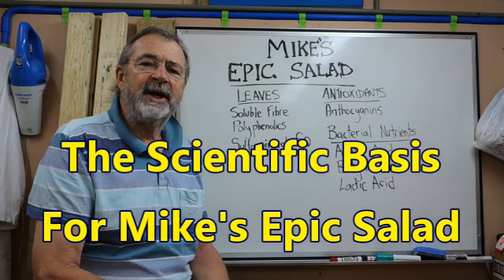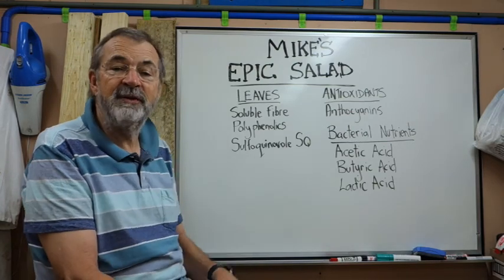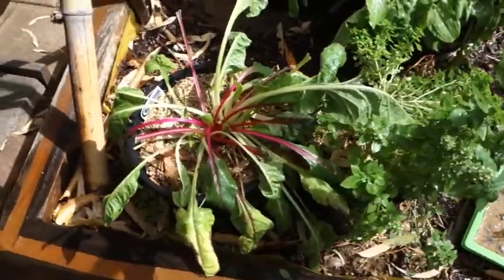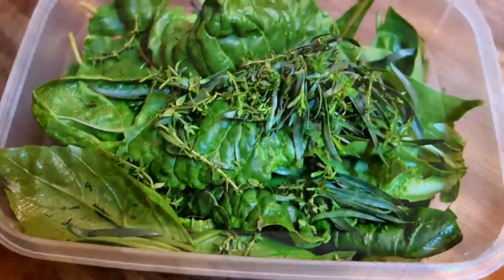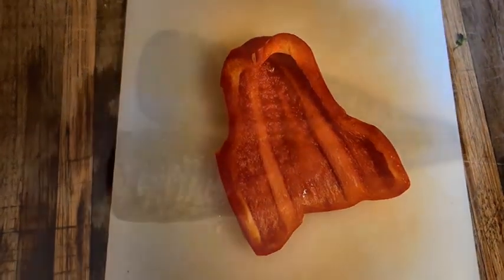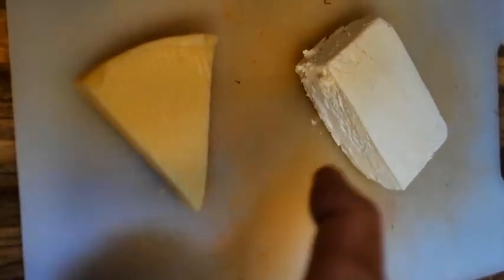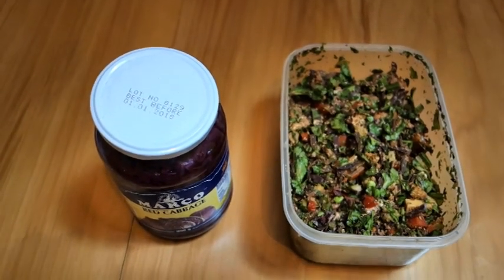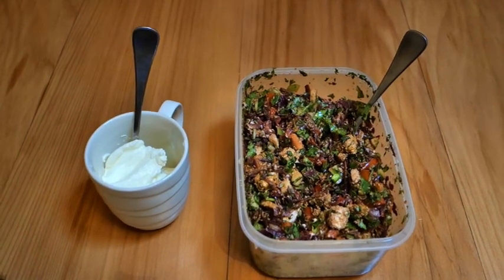The Science behind Mike's Epic Salad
Having lectured on Gut Physiology for 30 years and having followed revelations about the role of the colonic microbiome, I have  steadily developed a salad with key ingredients to support my own microbial community.   This video documents the ingredients of my Epic Salad for which there is scientific support for those who are interested.